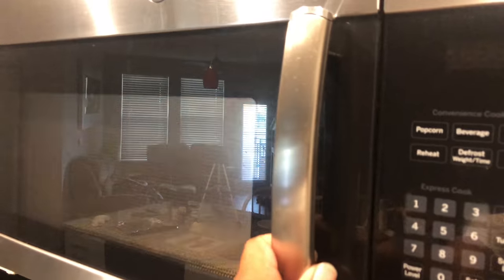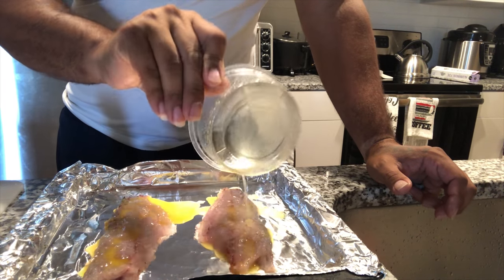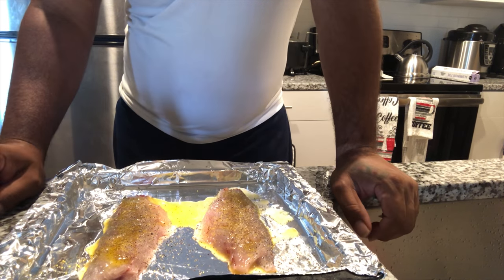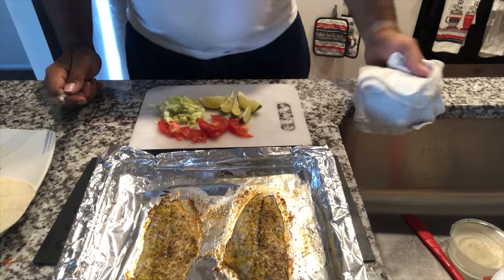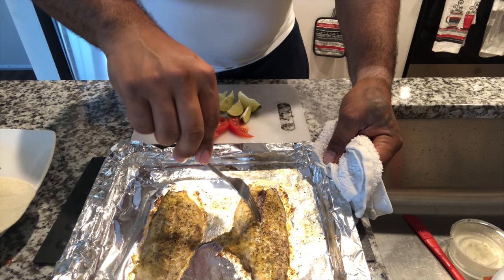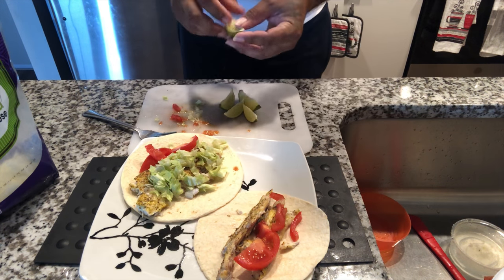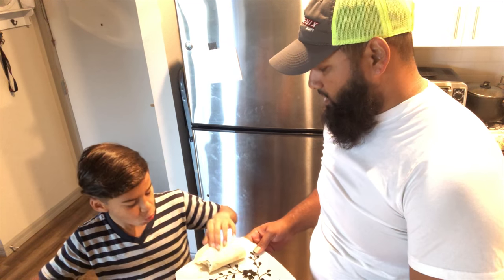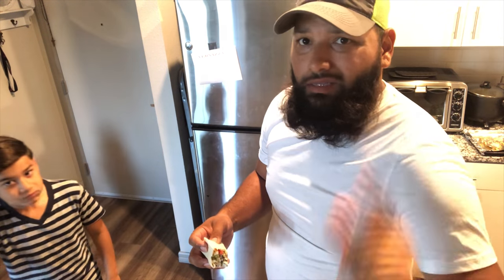How to cook a BlueFish